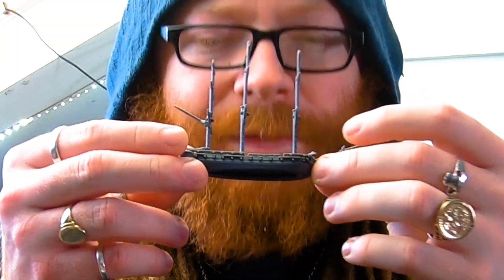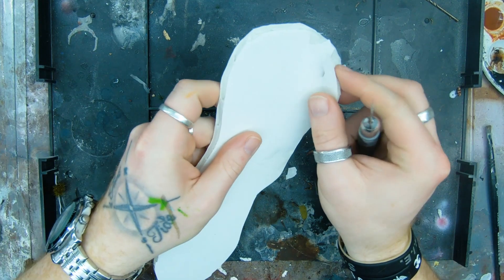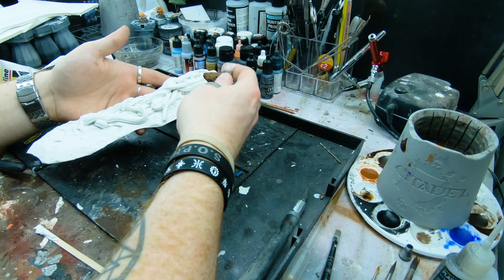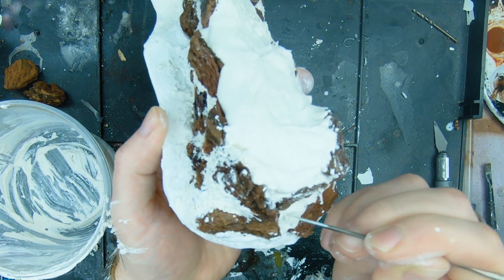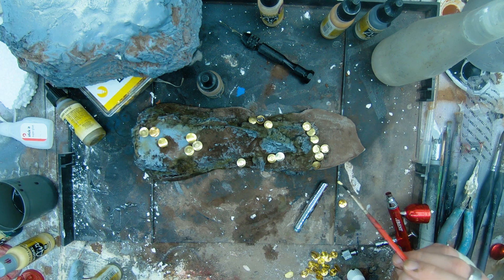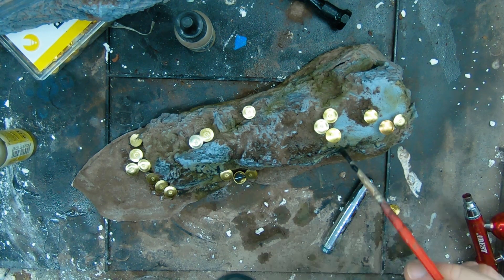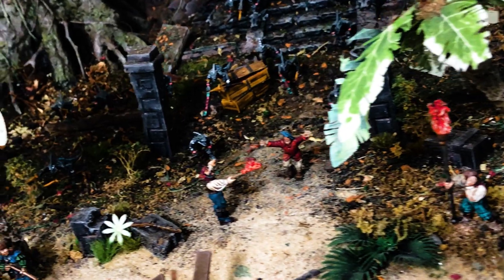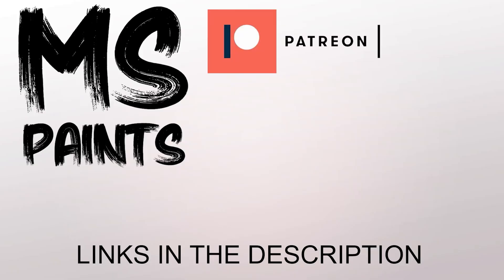Black Seas TERRAIN and PAINTING | 1/700 Scale Islands for Naval Wargaming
MS Paints is a miniature channel dedicated to futureproofing my hobby painting and building against a progressive disability.